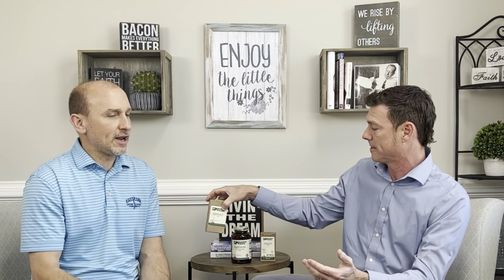Allergies, Vitamin D & Fats: Cataplex D Cataplex F Cod Liver Oil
Did you know that Vitamin D helps support your resilience against allergy season? In this video we will cover three products to boost your vitamin D and get your body equipped to fight the dreaded seasonal allergies!